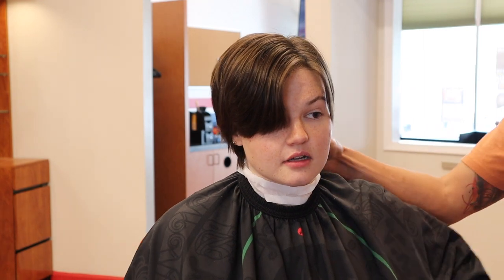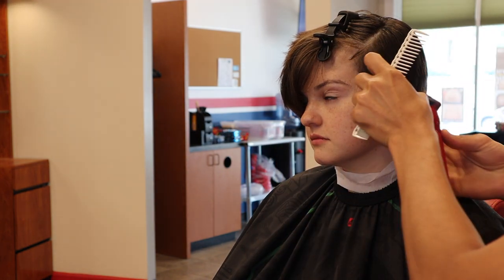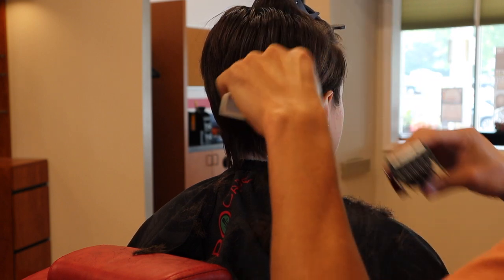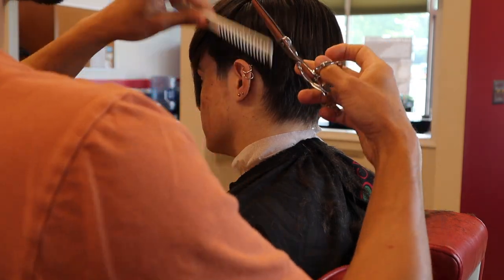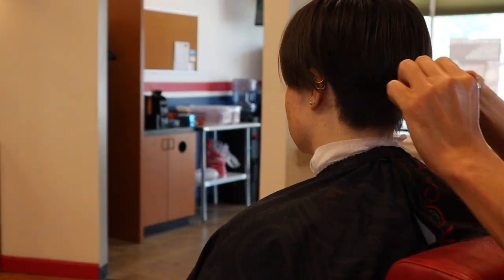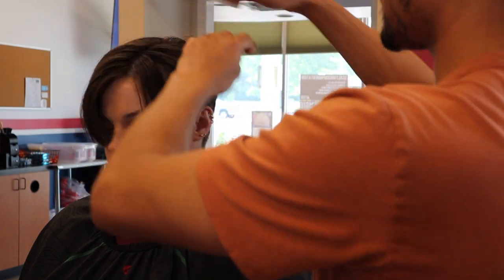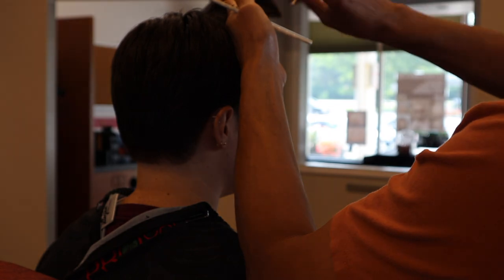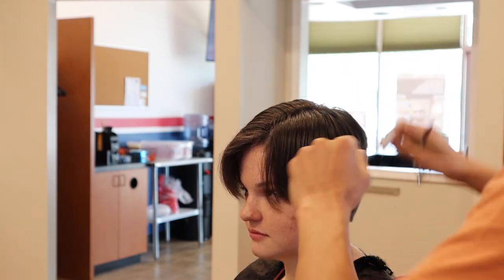Short Off Center Middle Part Textured Pixie Tutorial